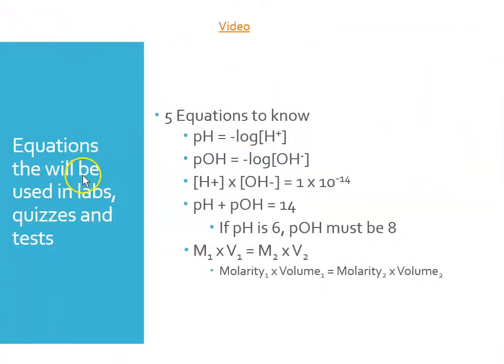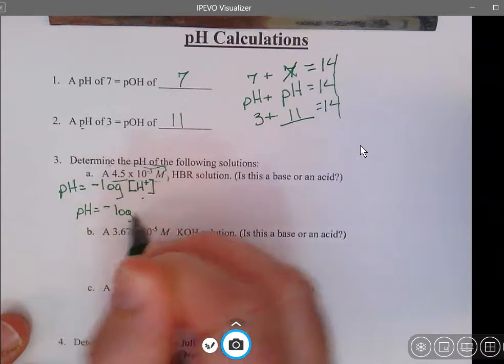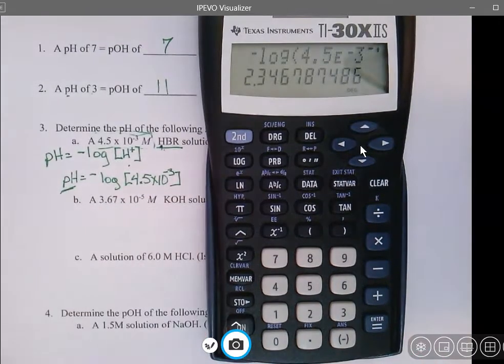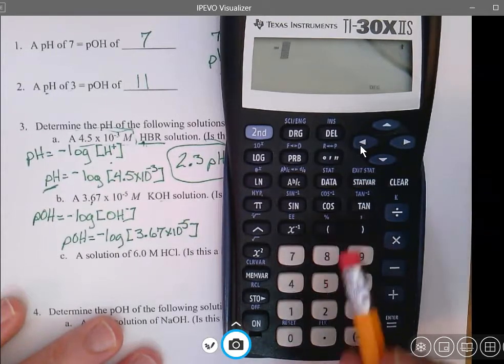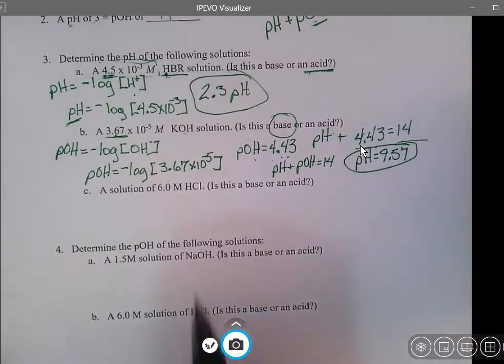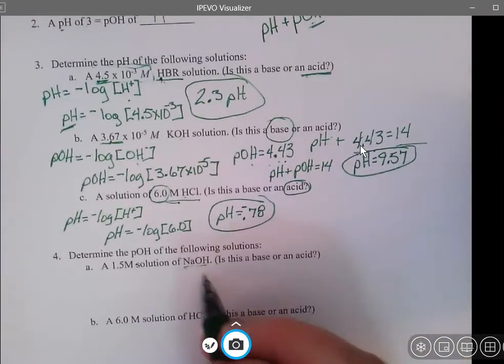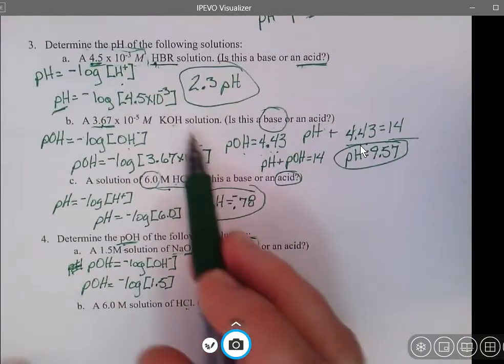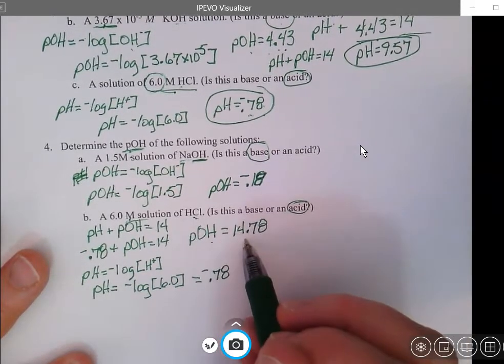Acid Base 2 of 2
This video works through some practice problems with Acid and Bases.